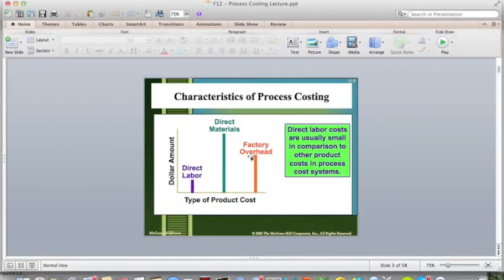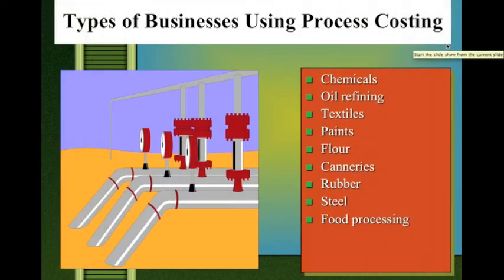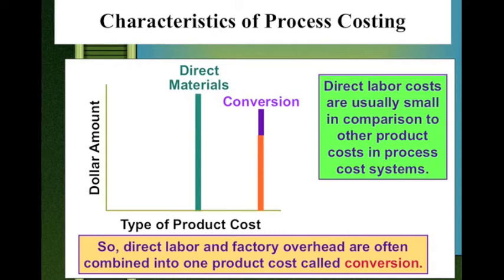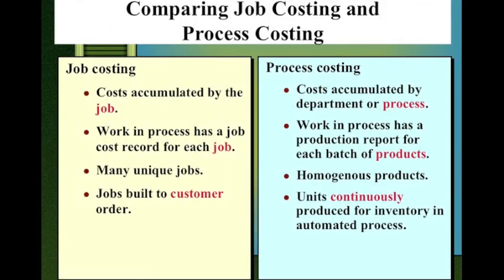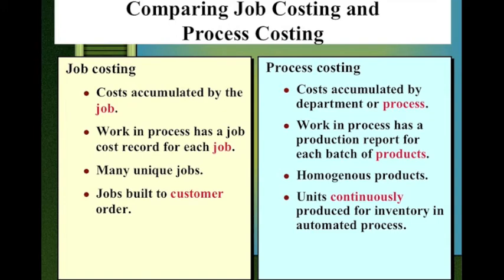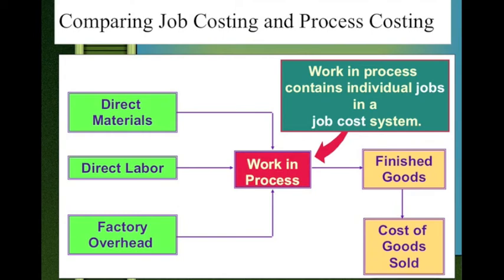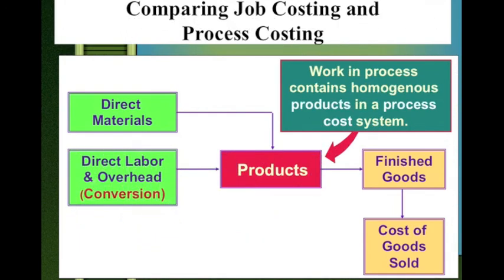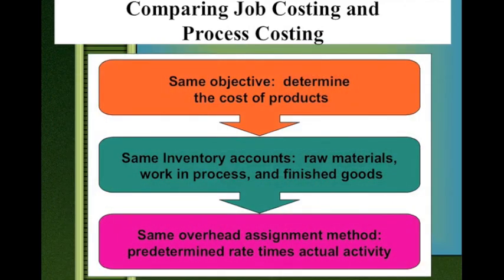Lecture 2 Process Costing 1st piece)